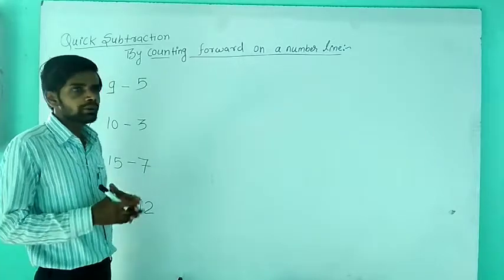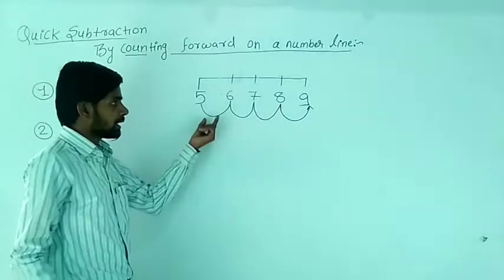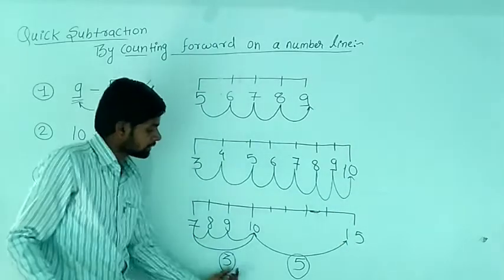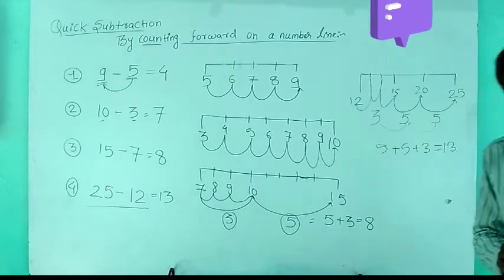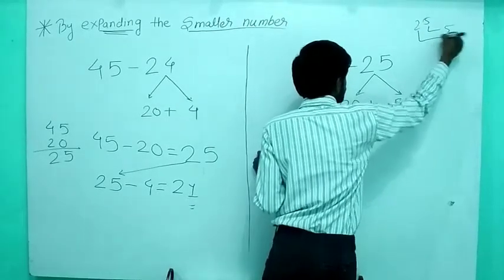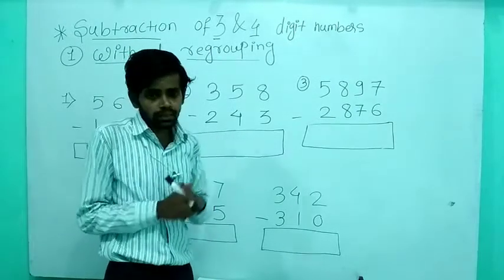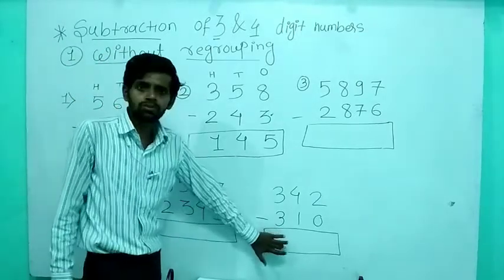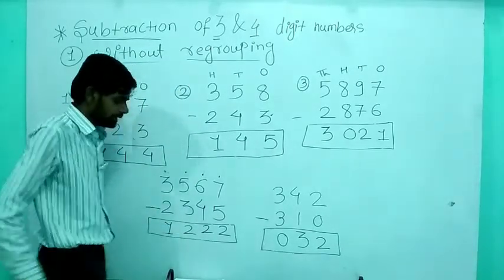Class 3 , 4 SEP 20